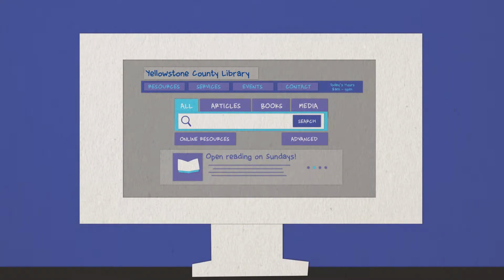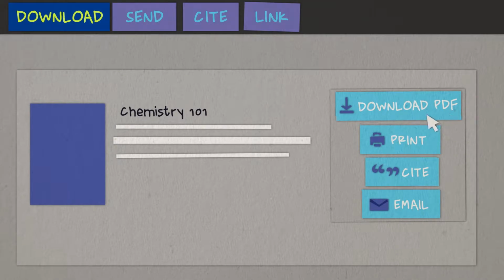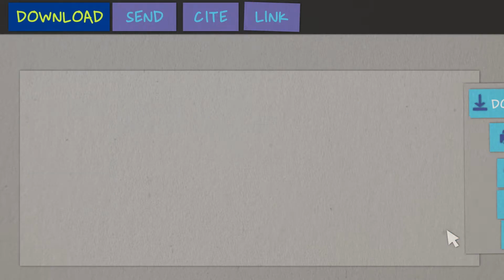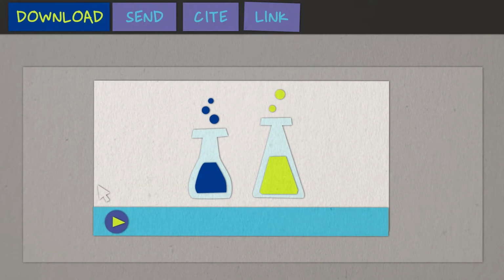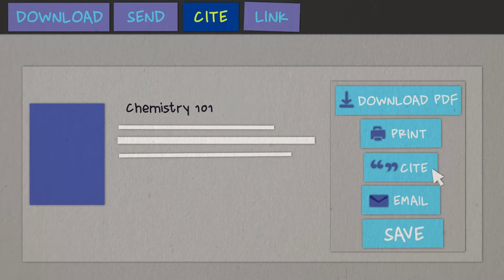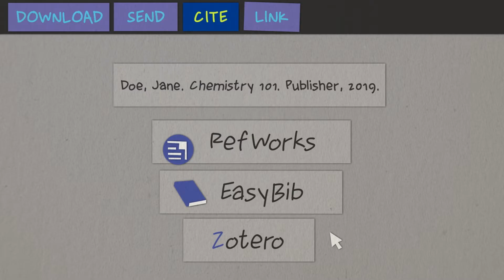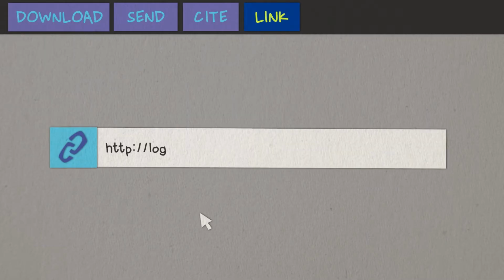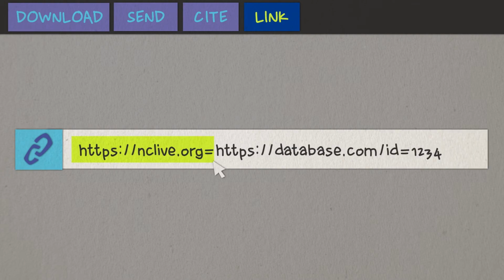Navigating E-Resources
Learn about how to use tools in NC LIVE databases to find, save, cite, and share electronic resources!